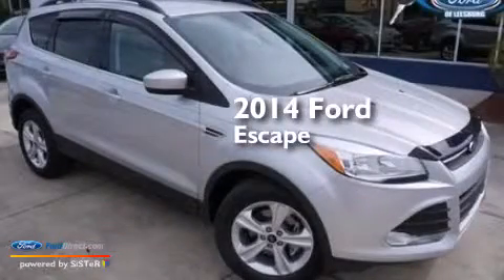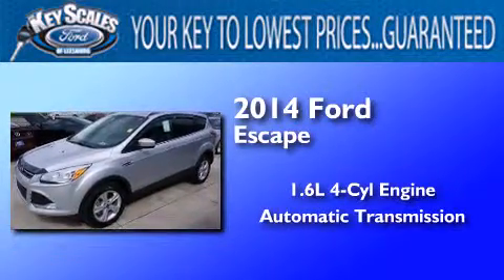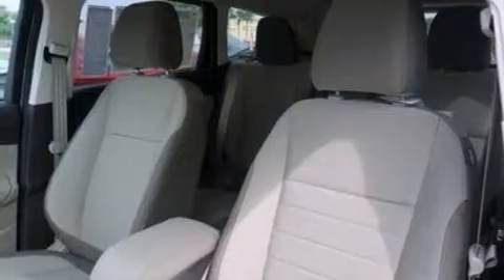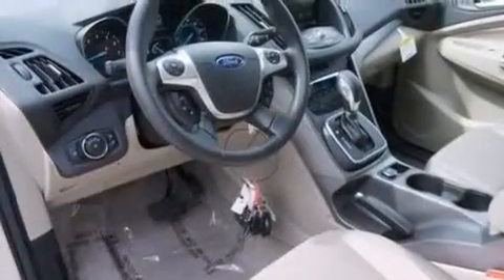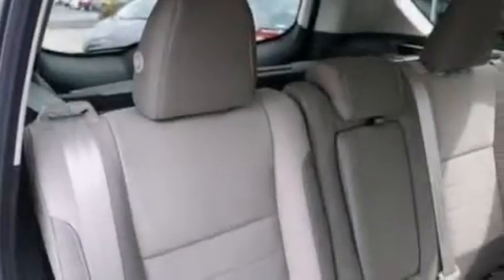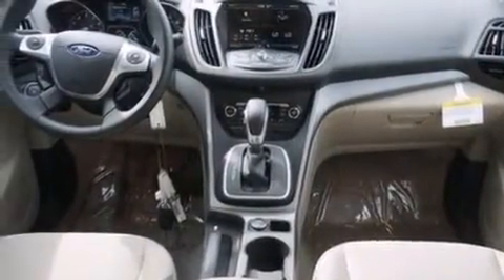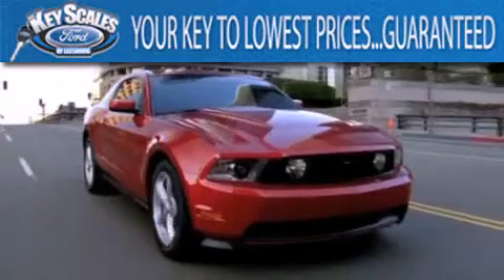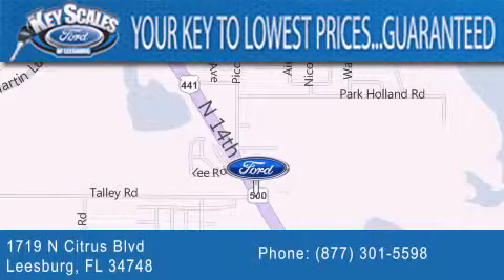2014 FORD ESCAPE Leesburg FL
We have been honored to serve the Leesburg FL area , we promise that your experience at our dealership will exceed your expectations ! Year : 2014 Make : FORD Model : ESCAPE Engine : 1.6L I4 16V GDI DOHC TURBO Trans . : 6-SPEED AUTOMATIC Exterior : INGOT SILVER METALLIC Interior : MEDIUM LIGHT STONE Stock : EUA35491 Key Scales Ford North Citrus Blvd Leesburg , FL 34748